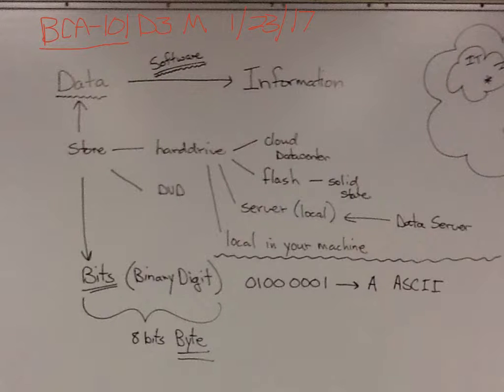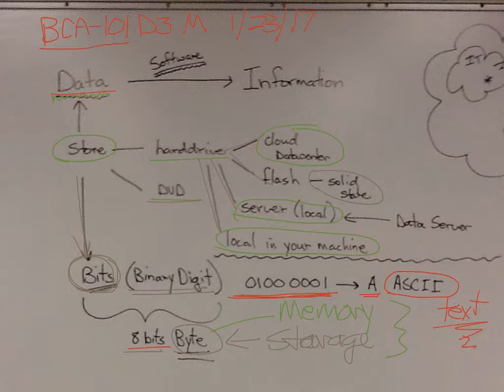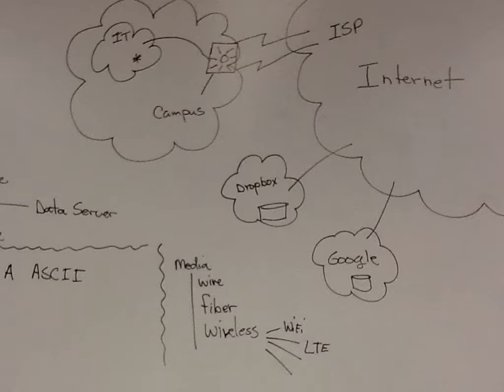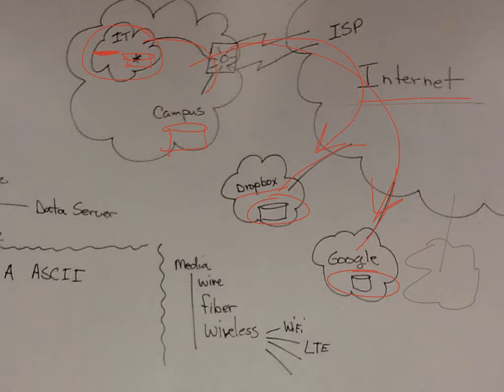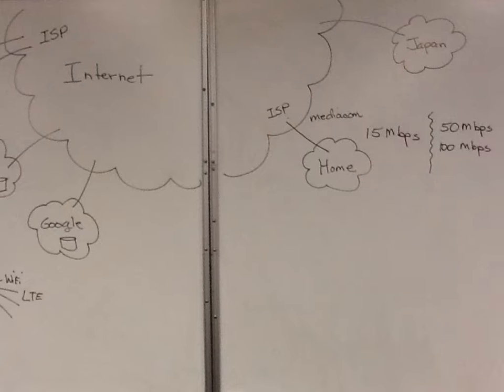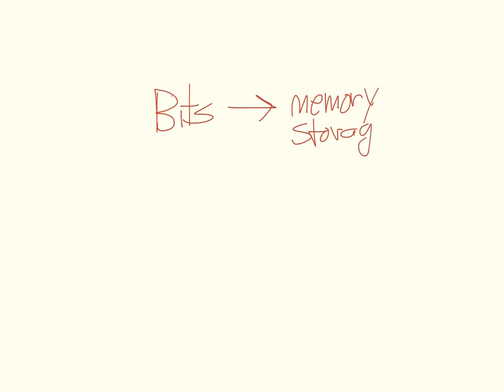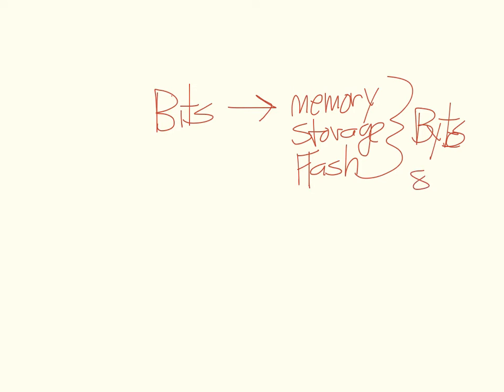NIACC-Dirksen BCA-101 WB-S17 D3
Bits, bytes, data and information